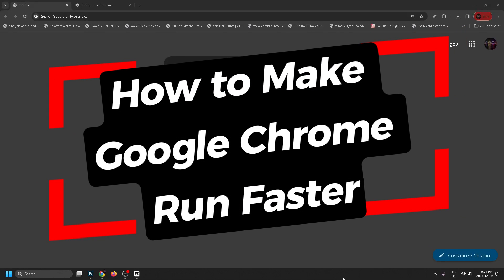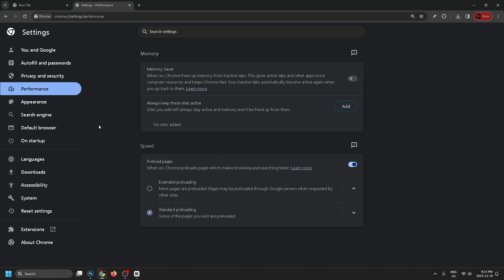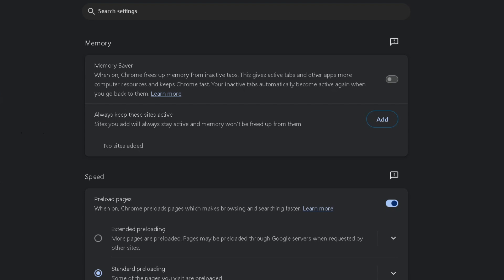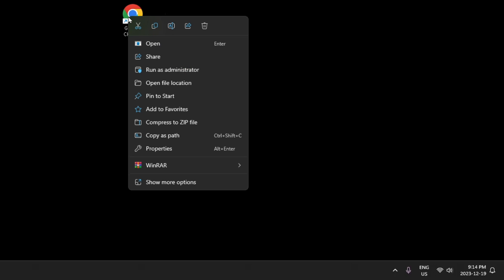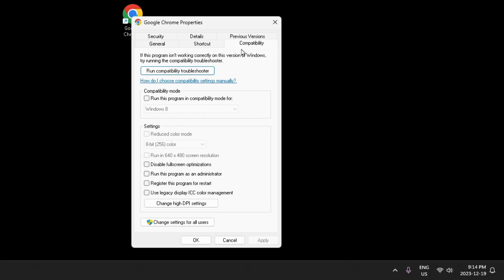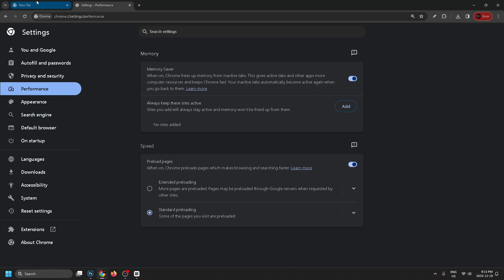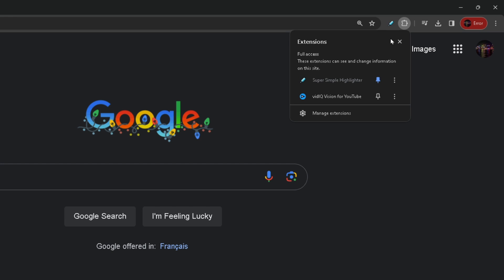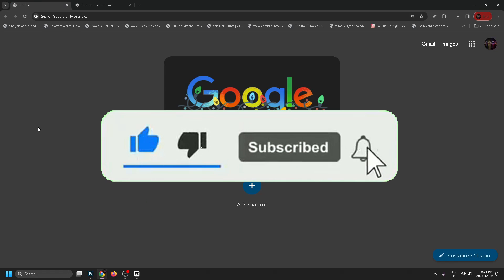How To Make Chrome Run Faster (PC or Laptop)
Do you want to know how to make Google Chrome run faster on PC or laptop? In this video, I show you how to increase Google Chrome's performance by adjusting the startup and web browser settings. Hope this helps!